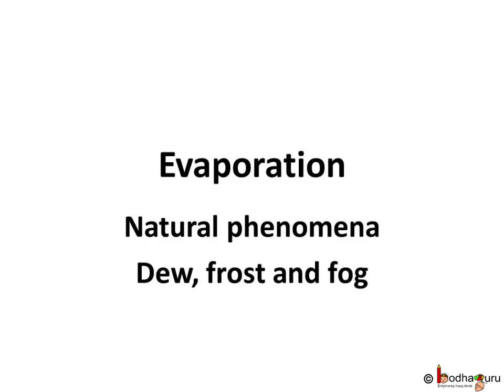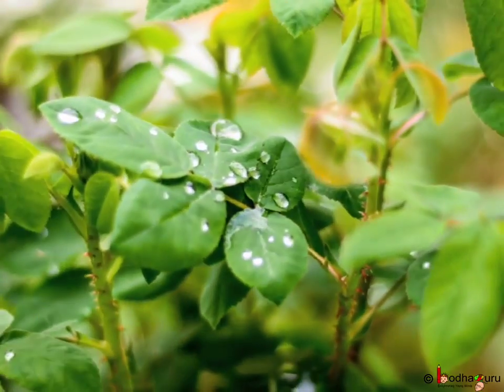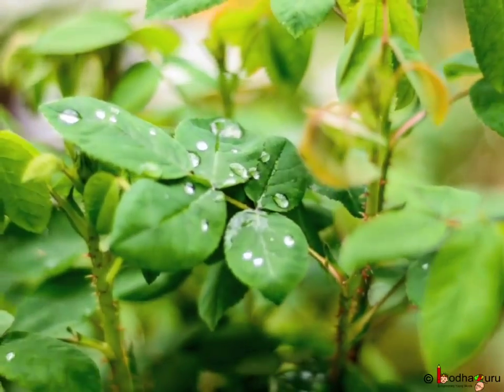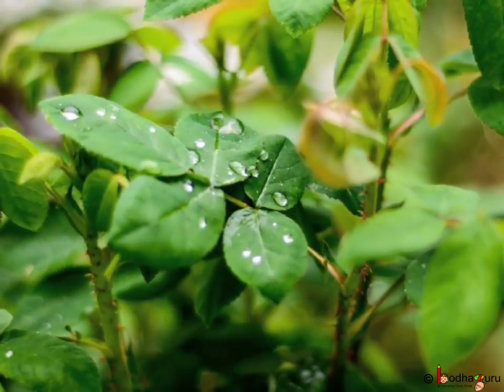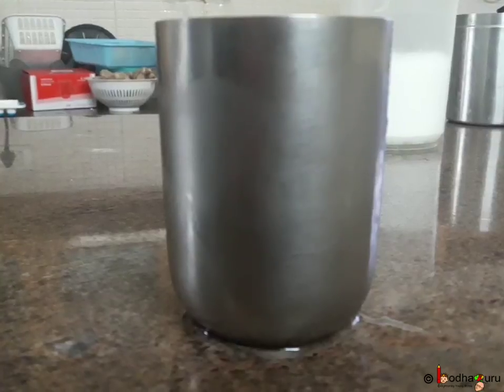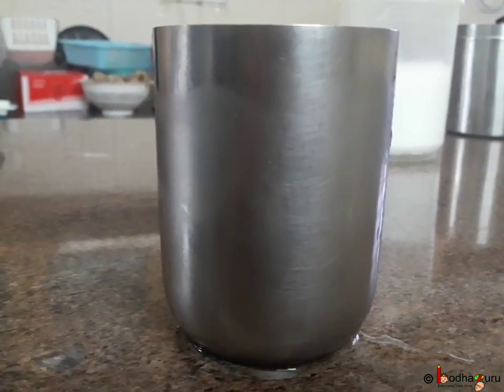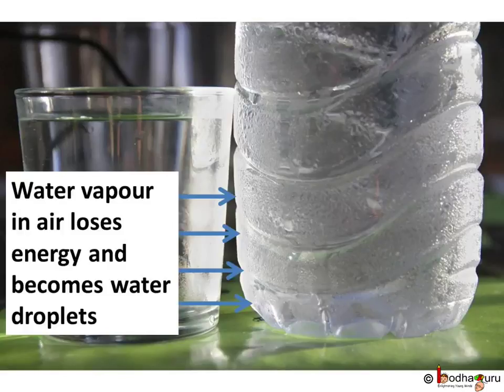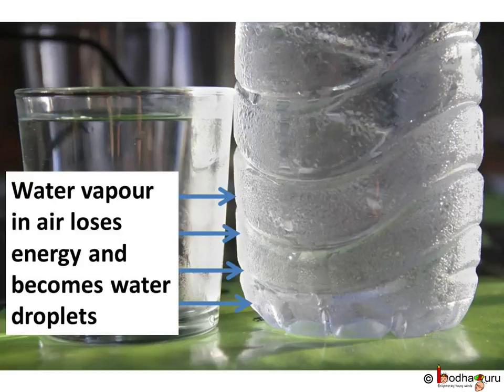Physics -Dew, fog and frost -Thermal properties of matter - Part 7 - English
This Physics video explains how dew, fog and frost are formed. This video is meant for students studying in class 10 and 11 in CBSE/NCERT and other state boards.
Team BodhaGuru